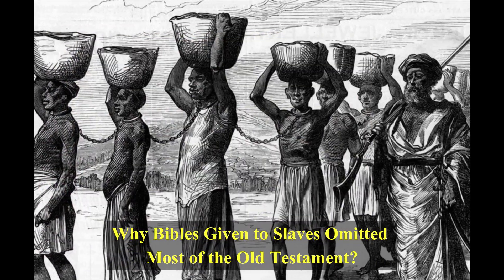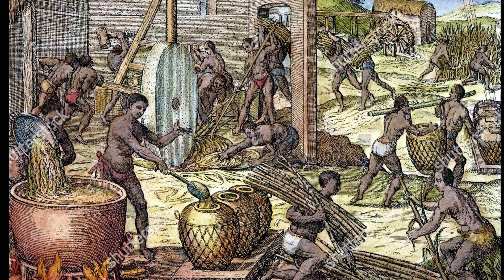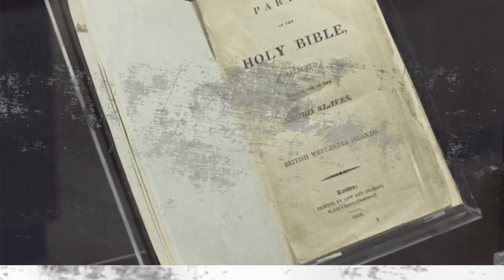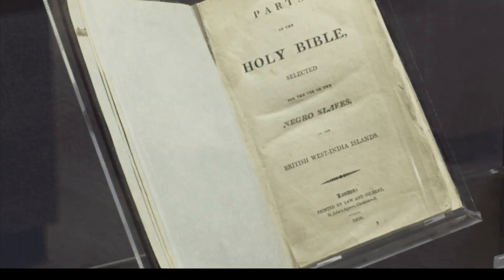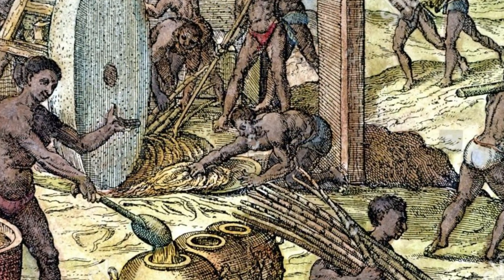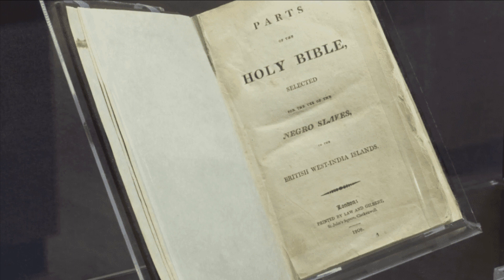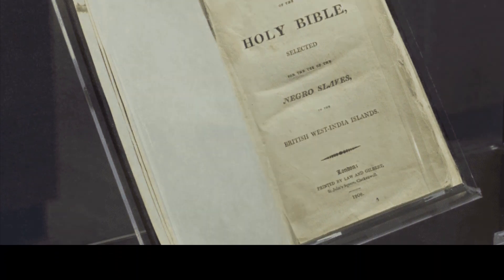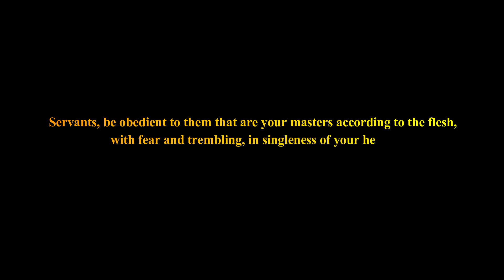The Slave Bible | Why was Most of the Old Testament Omitted?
The first Slave Bible was published in 1807, three years after the Haitian Revolution ended. That revolution was the only slave revolt in history in which enslaved people successfully drove out their European oppressors to formed a new nation, and it increased American and European paranoia that the people they oppressed would one day rise up against them.